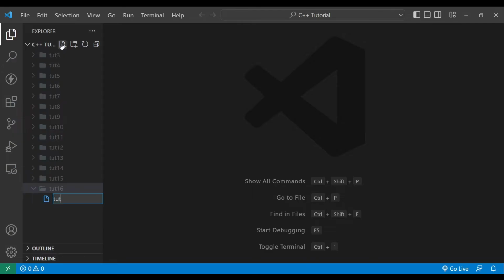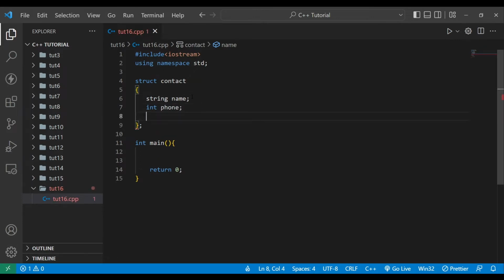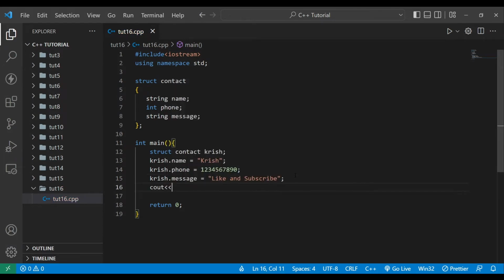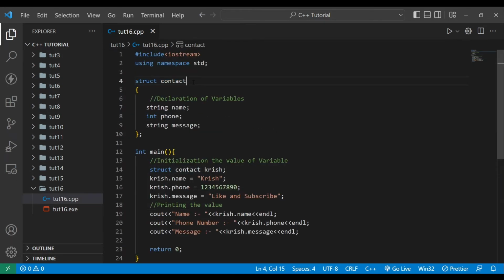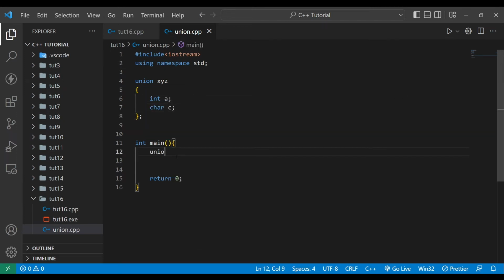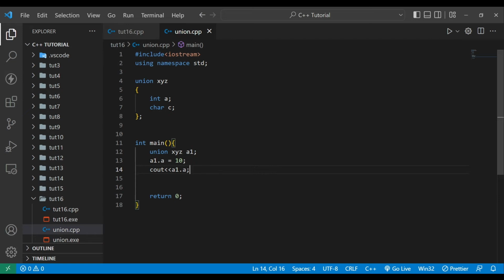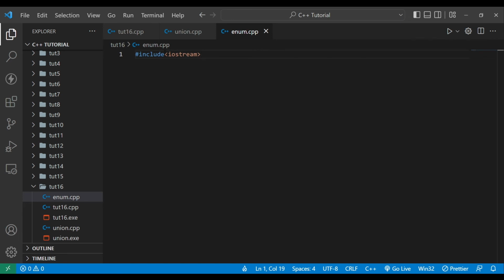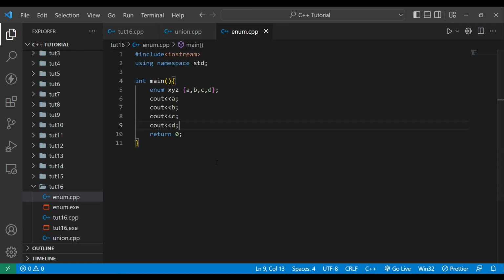#16 Structure, Union and Enum in C++ | C++ Tutorial | CodeHankering by Krish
Hi everyone I Krish Gupta. In this video we discuss about what is Structure, Union and Enum in C++

tags,,
coding
coders
C++ control statement
Control Statement in c++
nested loop in c++
coding placement
break and continue statement in c++
statements in c++
break continue statement in c++
apna college
code with harry
c++ playlist apna college
c++  pointer
coding pointer
array pointer in c++
array in c++
array using for loop in c++
coding array in c++
c++ coding
structure union enum in c++
enum in c++